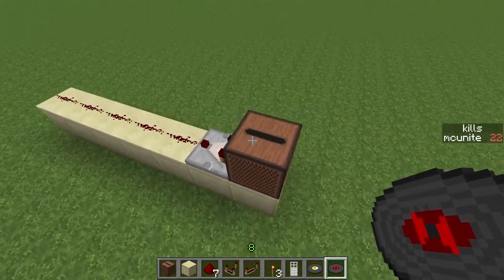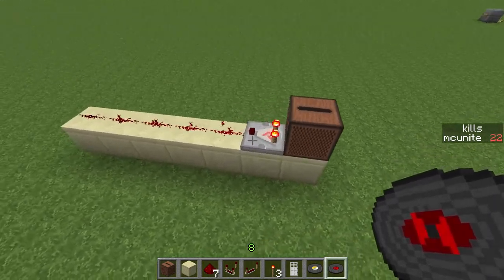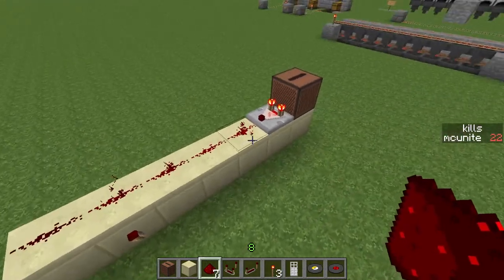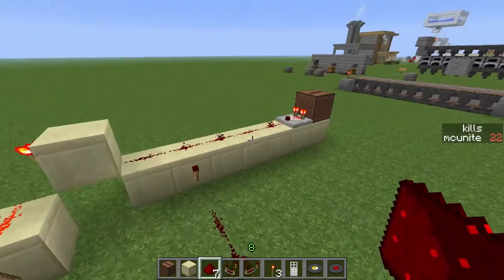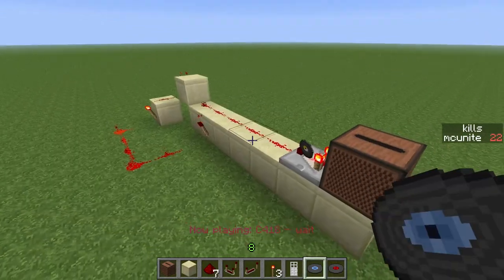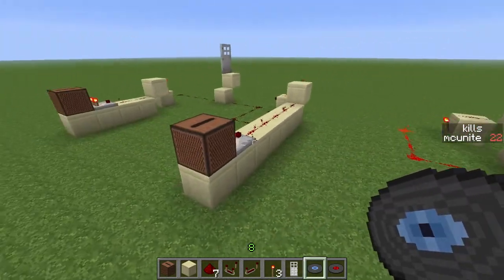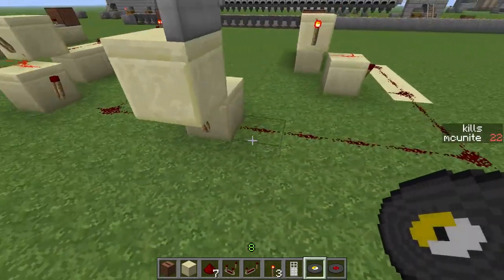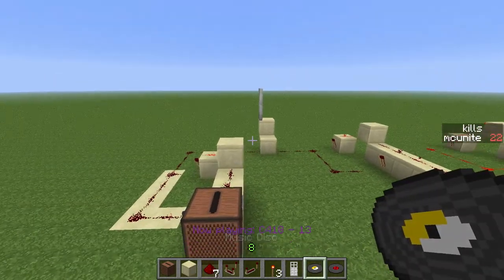Response Video: GameThane Lock Design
There is an improved version of this design available, just put a repeater instead of the two not gates. Sorry, didn't want to make too many videos on the same subject.

All music used in this video has been used with permission by their creators / artists. I usually use music from Boesgaard. Check him out.

I am reading all comments and replying to all PMs.